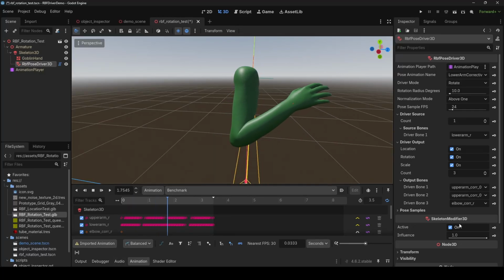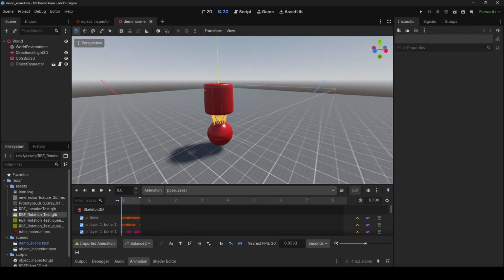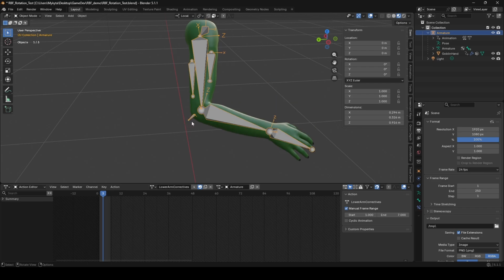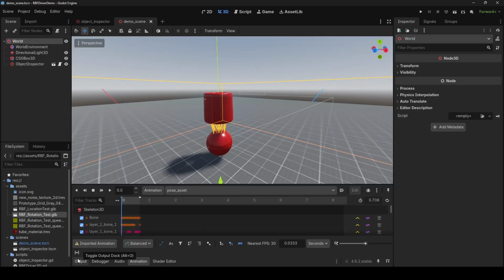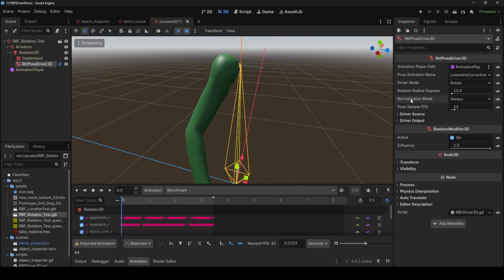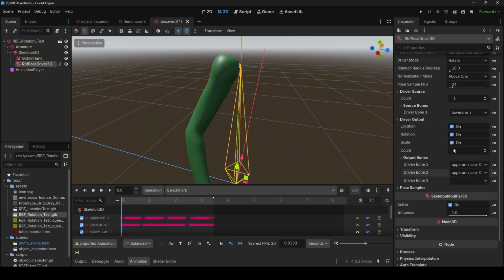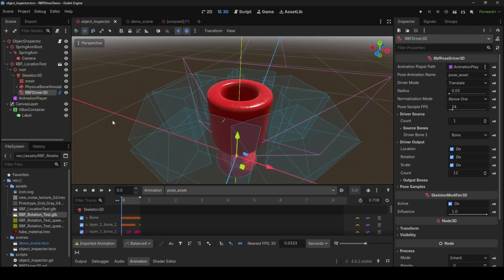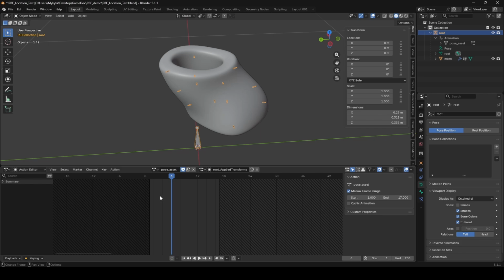Corrective Poses in Godot | Simple Custom Node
Today is going to be a bit of an unusual tutorial for this channel. I'm going to talk about corrective poses in Godot Engine.

I don't really like the direction Unreal Engine is heading, so I've started looking into alternatives. Right now, Godot is probably my favorite one.

I've been trying to recreate the same character workflow I use in Unreal, but I couldn't find a built in tool for corrective poses like Unreal's Pose Driver. So I decided to implement something similar.

I ended up creating a custom node that turned out pretty interesting. The demo project, the Godot source project, and the Blender files are all available in the description.

P.S. I'm not leaving Unreal Engine, at least not anytime soon. I'm just experimenting with something new.